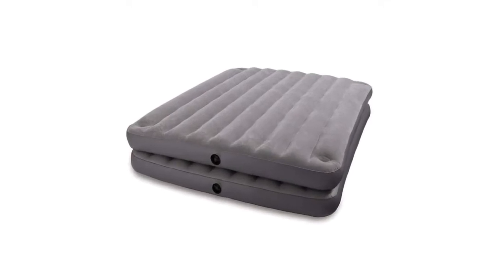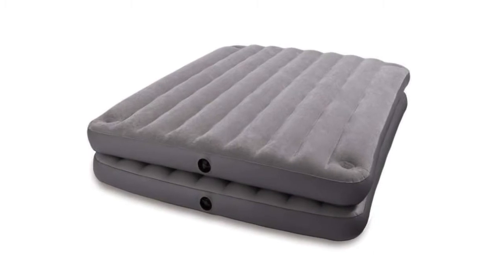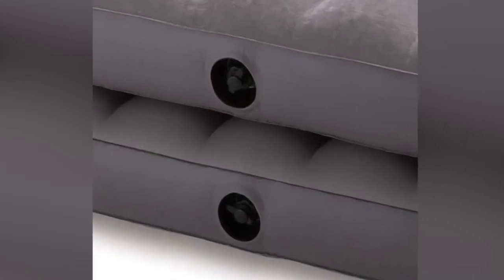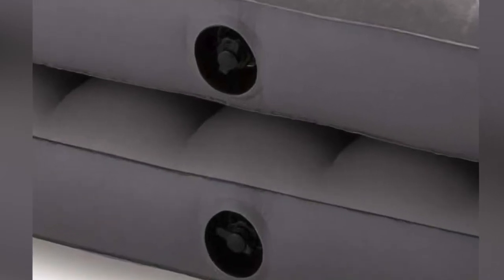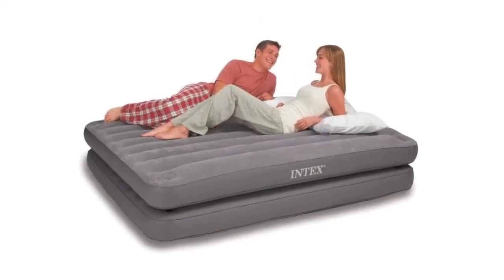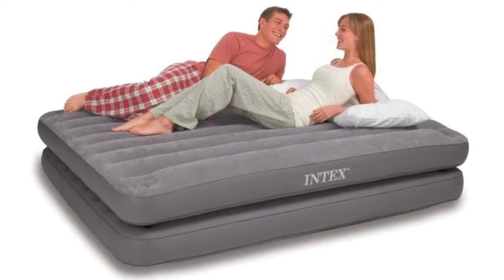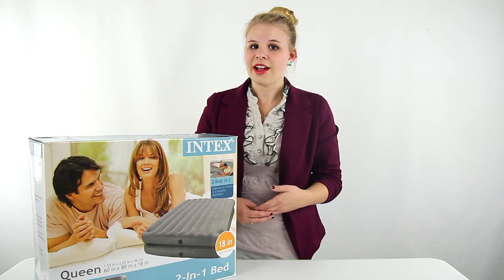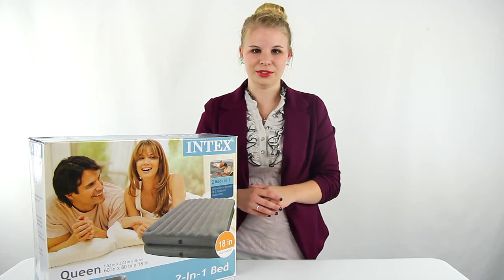Intex 2-in-1 Convertible Queen Airbed Mattress | 67744E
-Easily separate the mattress into two by releasing four snap-buckles
-Stands 18" off the ground for convenience getting in and out of bed as a single mattress
       -9" elevation each as separate mattresses
-30-day Manufacturer Warranty against product defects; warranty does not cover tears, rips or holes